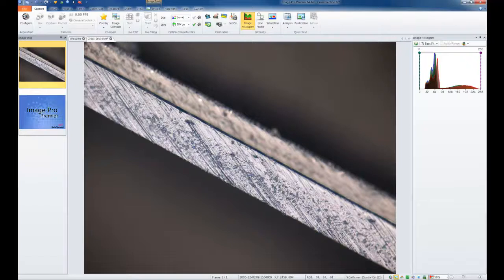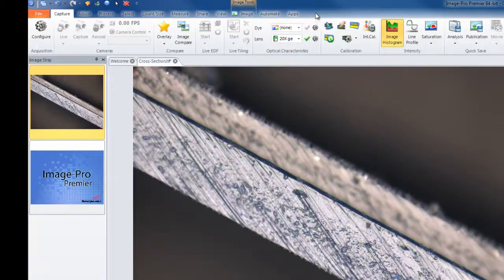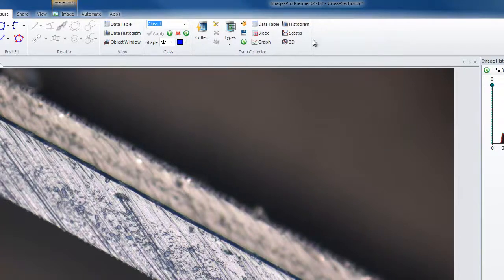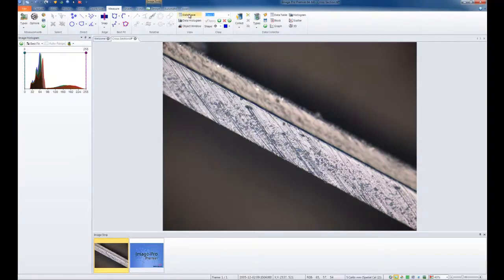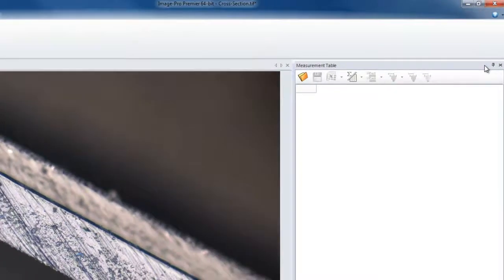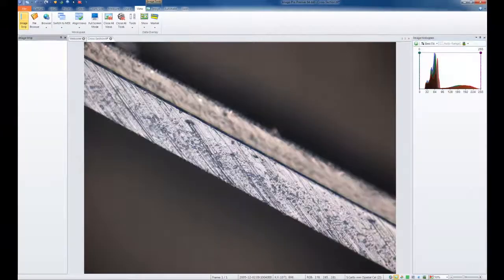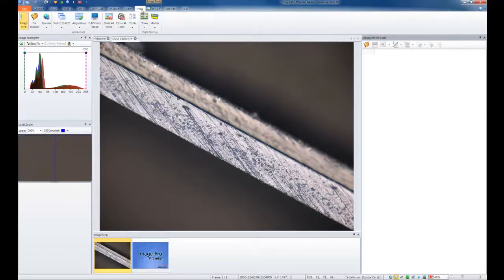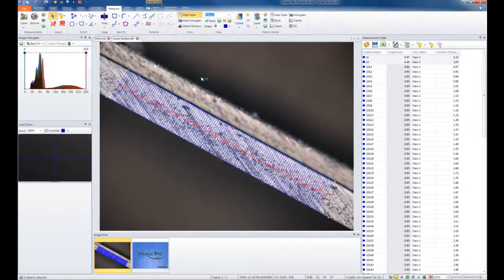Save Custom Layouts 9 1